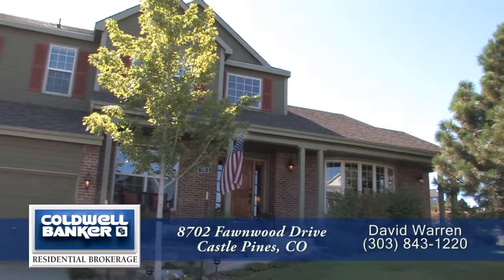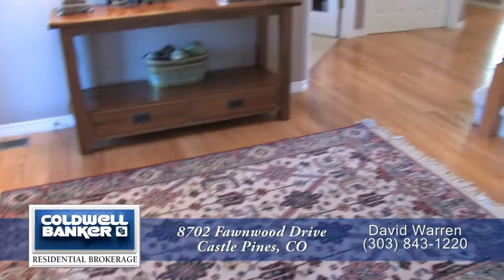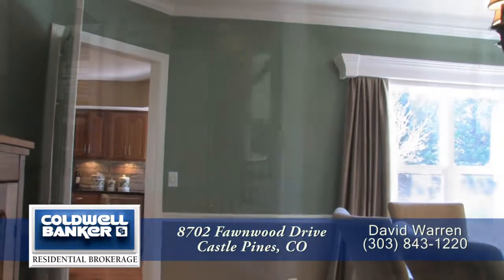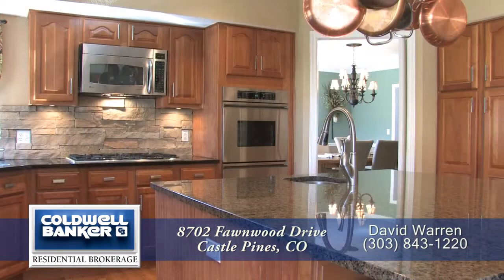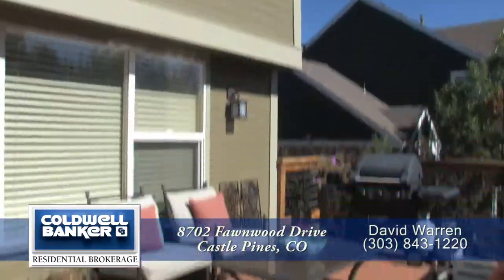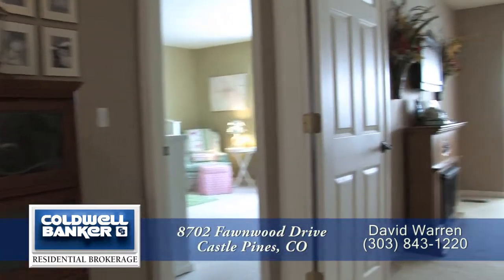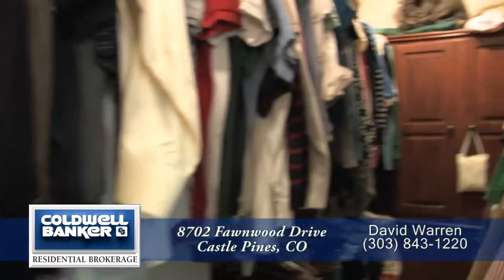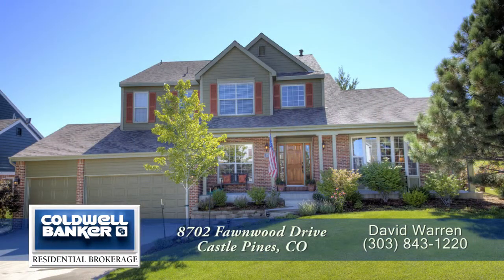8702 Fawnwood Drive, Castle Pines, Colorado, Home for Sale